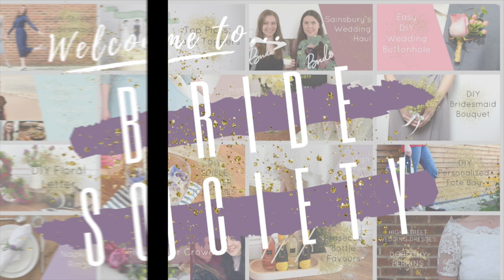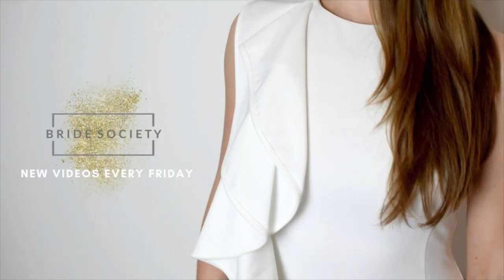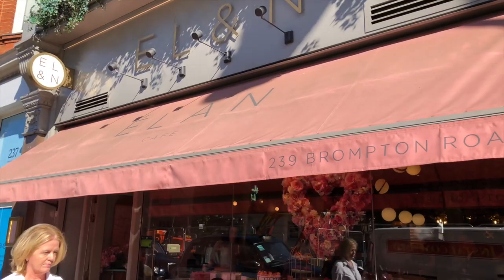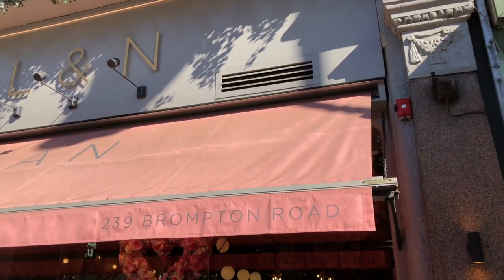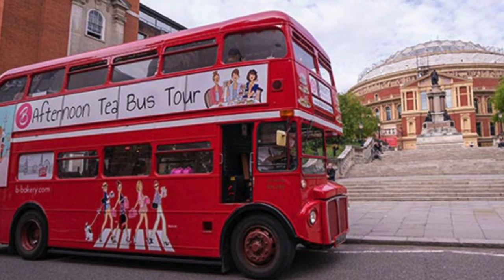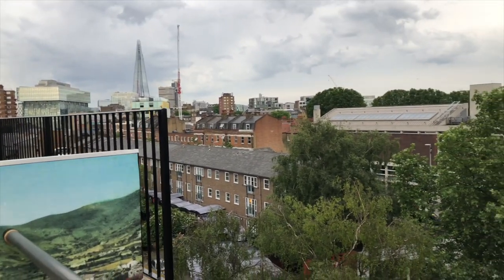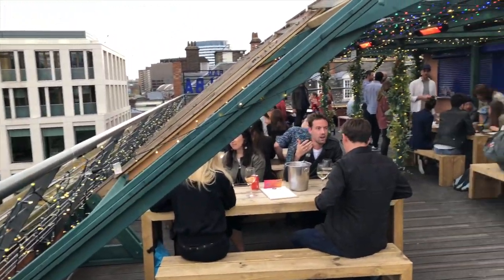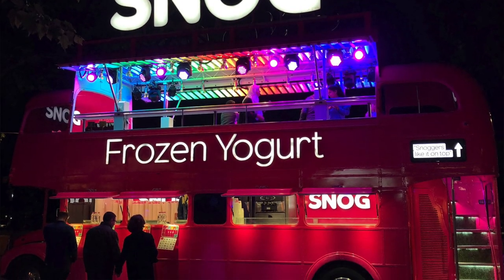Hen / Bachelorette Weekend Ideas - London, UK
London Hen Party Ideas

Hen Party planning can be tricky! If you're in the midst of planning and are looking for a UK getaway for you and your best pals, we've rounded up some of our favourite ideas for celebrating in the Capital.

Activities for all budgets and interests as well as giving you the chance to also play tourist and see some sights.

If you have any other suggestions please leave them in the comments below for other hen party planners.

If you have any questions, comments or requests let us know!  THANKS!